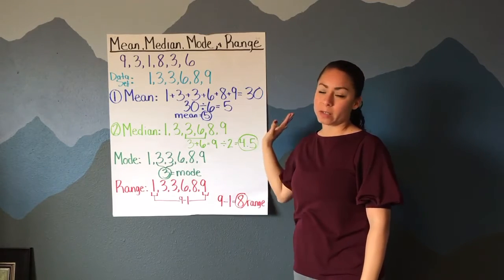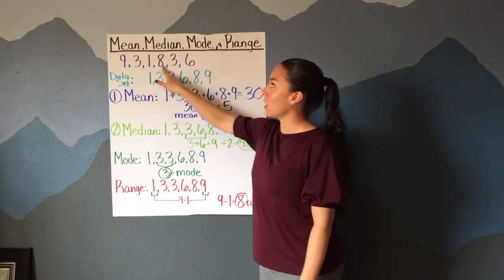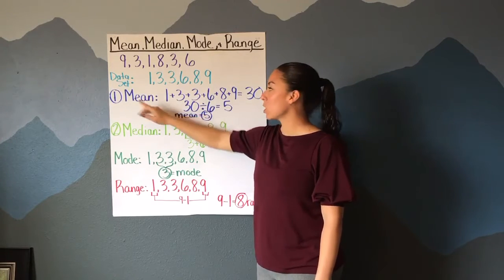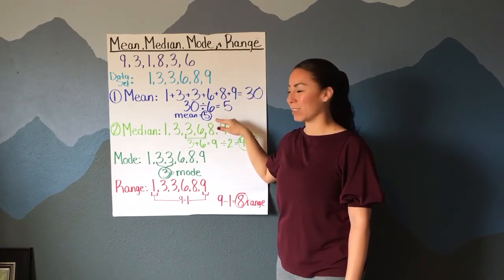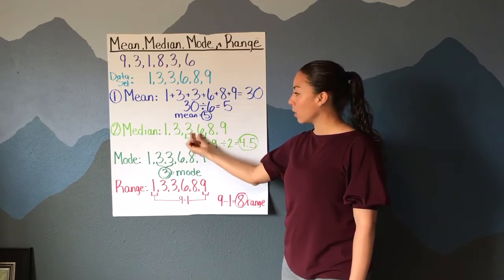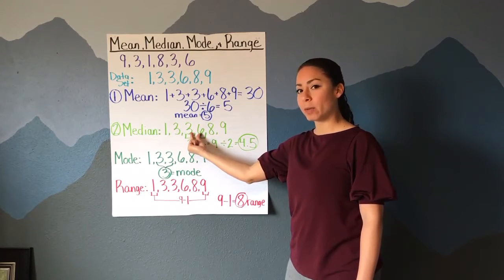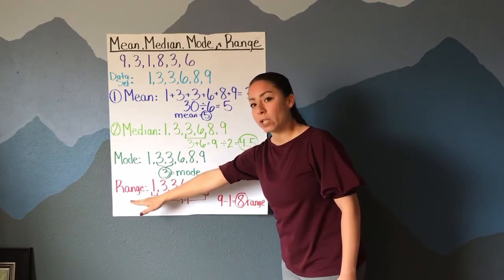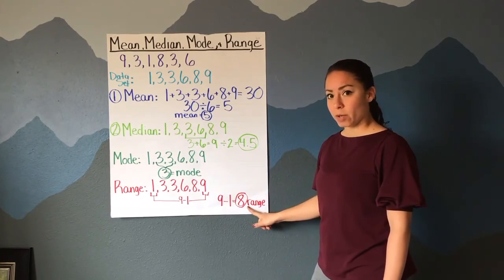Mean, Median, Mode, and Range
This short video reviews the skills in finding mean, median, mode and range from topic 8 in our math text.